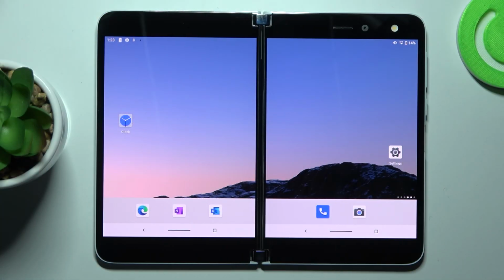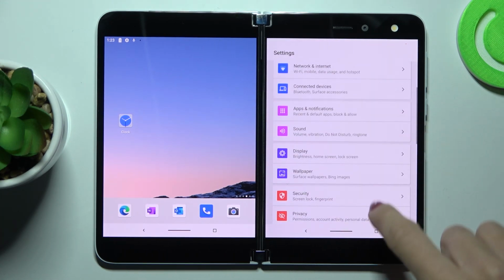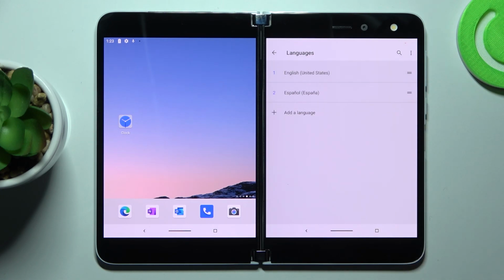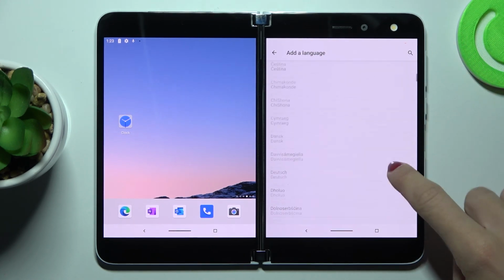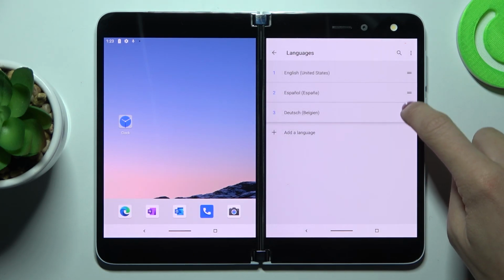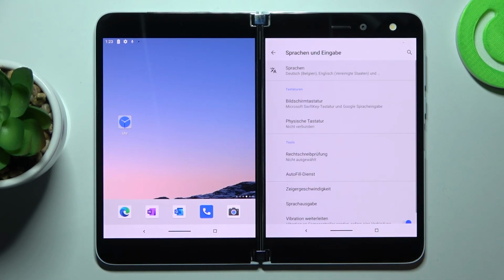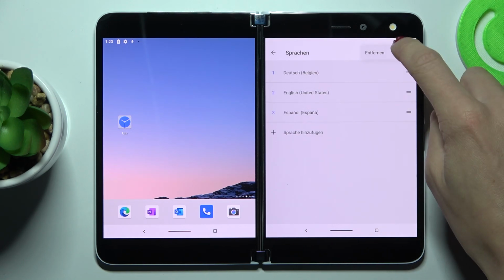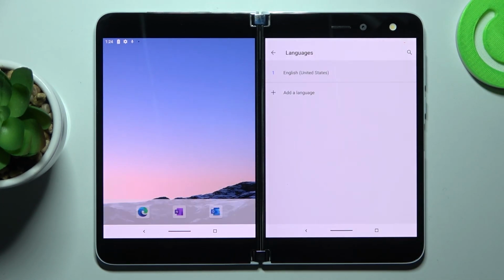How to Change Language on Microsoft Surface Duo – Set New System Language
Hi there! Often, when buying a new Microsoft Surface Duo, you may find that it doesn’t have the language you need, or if you mistakenly set a different system language when activating your Microsoft Surface Duo, then we know how to help you. In this video tutorial, we will show you and tell you how to change the language on your Microsoft Surface Duo without any problems. So open our video tutorial and follow our Expert to change the language of your Microsoft Surface Duo.

How to Add Another System Language on Microsoft Surface Duo?
How to Switch Device Language on Microsoft Surface Duo?
How to Use Another System Language on Microsoft Surface Duo?